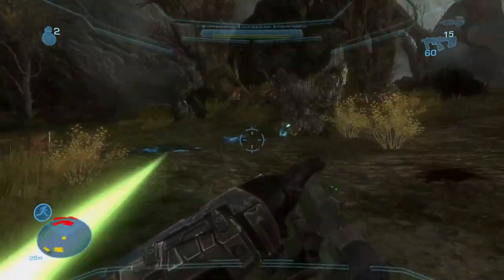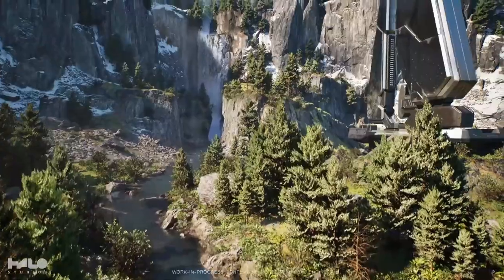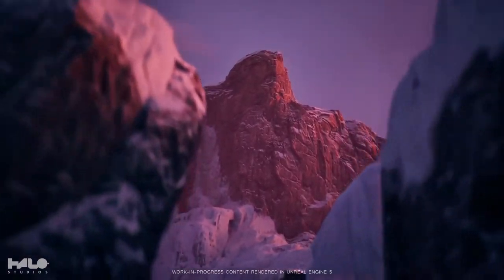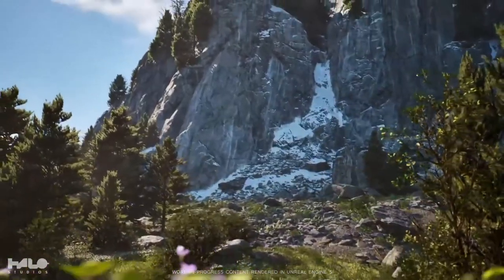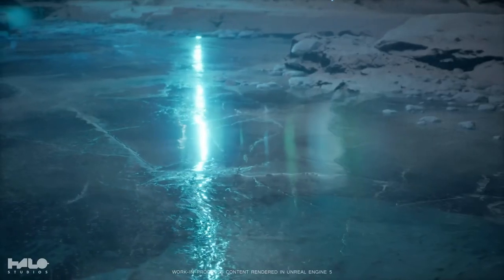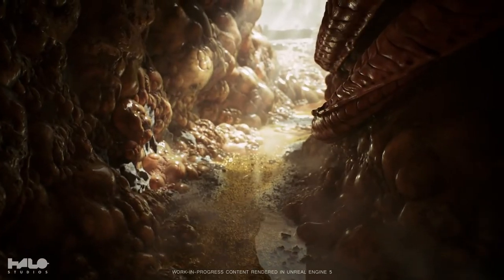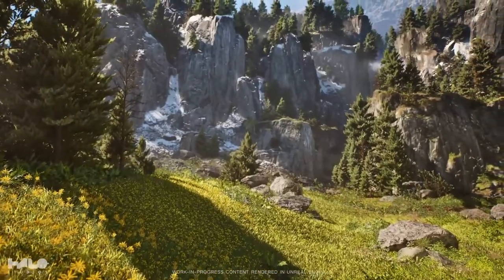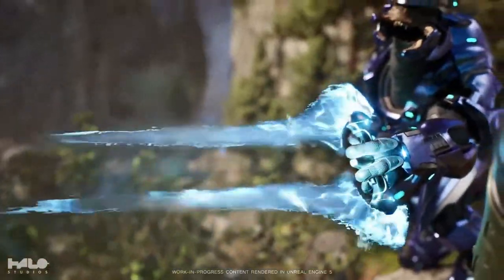My Thoughts on recent Halo News (Studio Rebrand, Unreal Engine 5, ETC.)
This is a video where I discuss my opinions on the recent halo news.